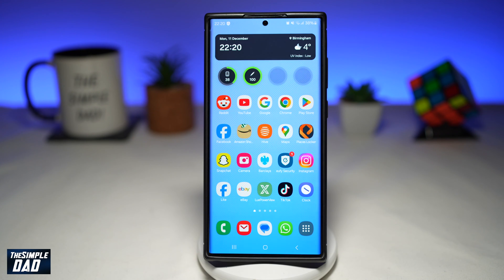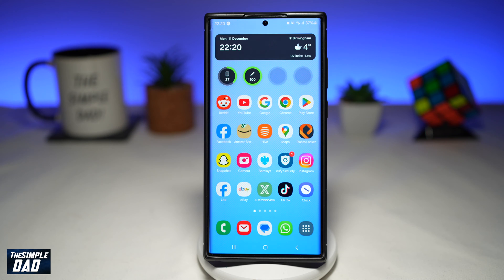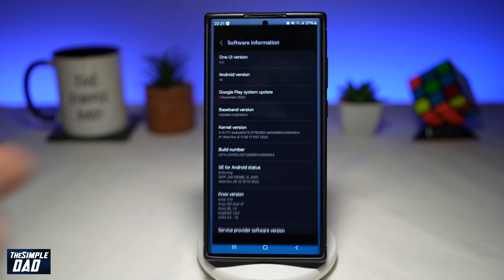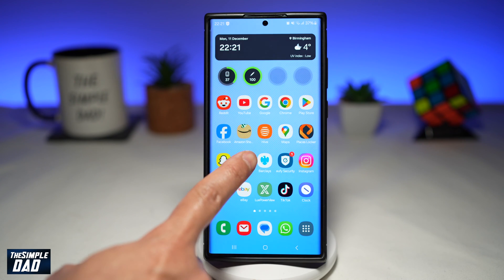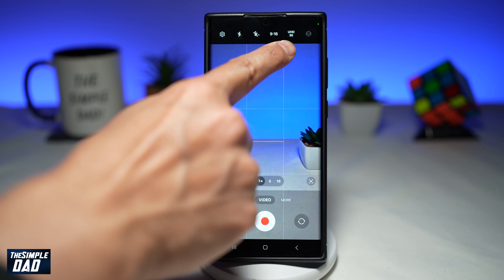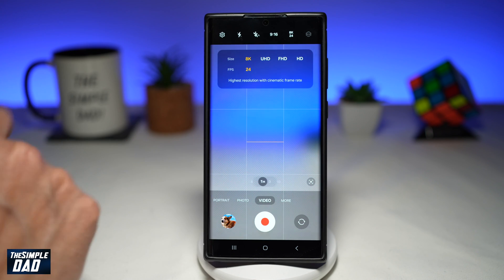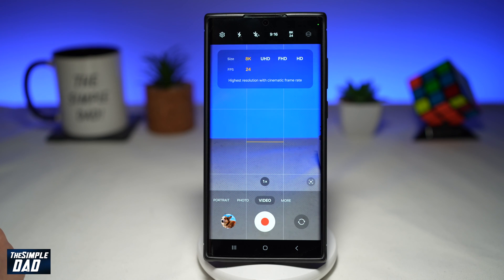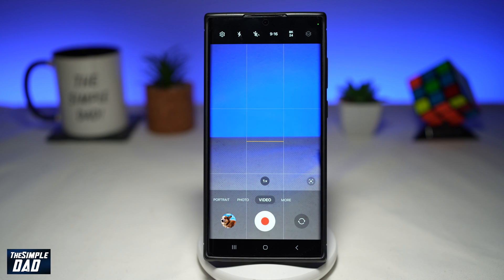How to See New Video Settings Menu On Samsung One UI 6.0 | Samsung Galaxy Phone Tutorial (2023)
00:00 Intro
00:10 Like or no Like
00:20 How to See New Video Settings Menu On Samsung One UI 6.0